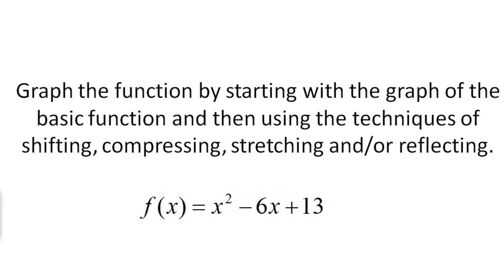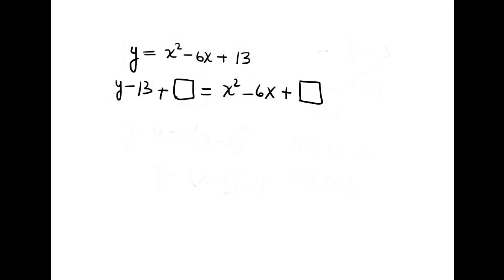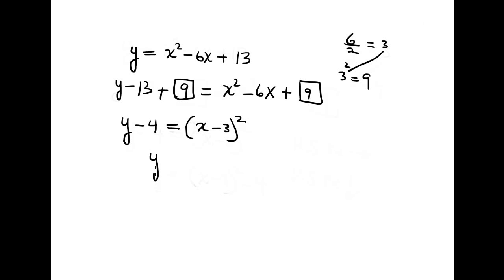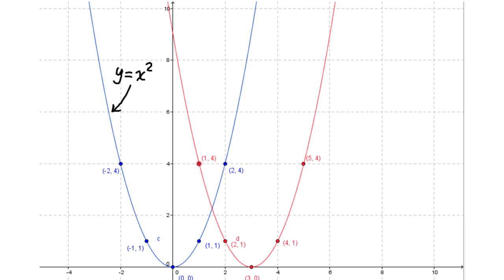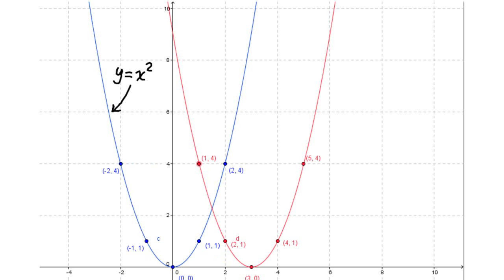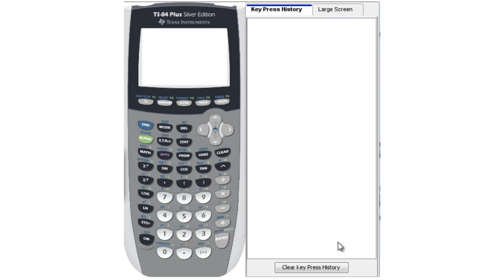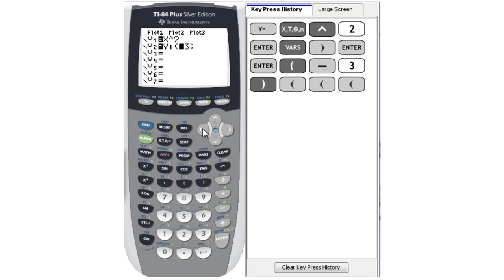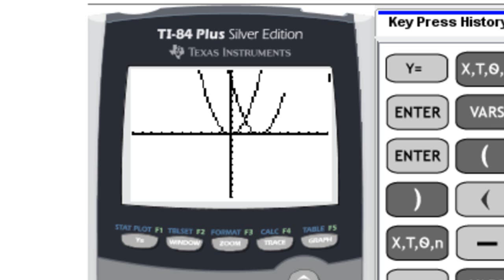MAC1105-Section 3.5-Example #5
Algebra